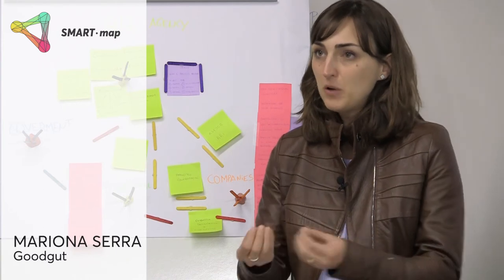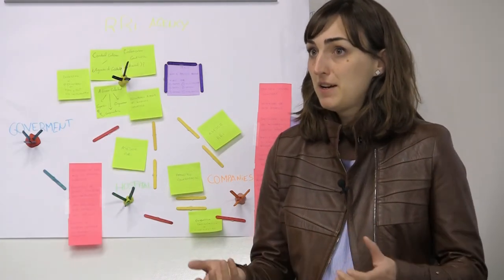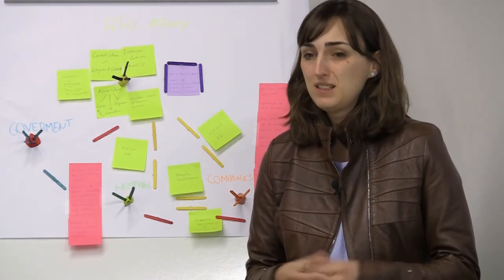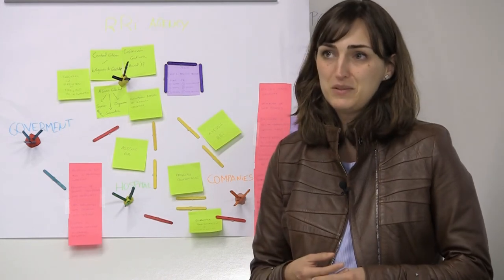Valencia Industrial Dialogue - Mariona Serra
A communication strategy focused on patients' foundations can be very effective for a company working in the precision medicine field. Mariona Serra, co-founder and CEO of Goodgut describes her experience.

SMART-map (RoadMAPs to Societal Mobilisation for the Advancement of Responsible Industrial Technologies) is a coordination and support action financed by the European Commission under the Horizon 2020 Programme (Grant Agreement no. 710500)

Its goal is to define and implement concrete roadmaps for the responsible development of technologies and services in three fields: precision medicine, synthetic biology and 3D printing in biomedicine.